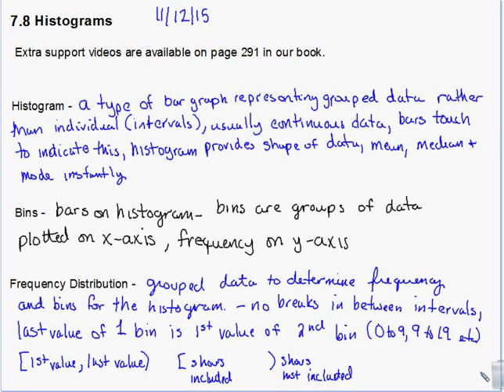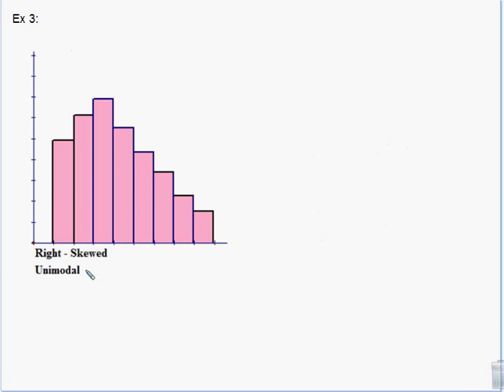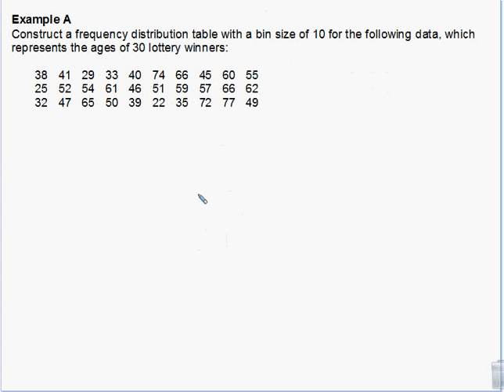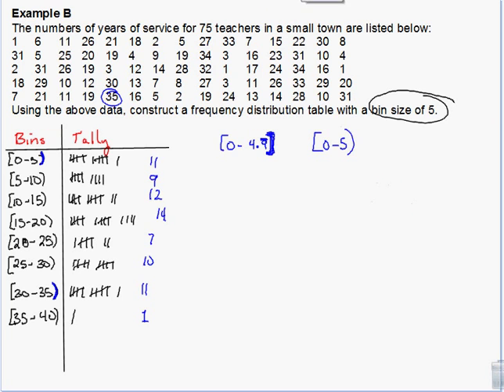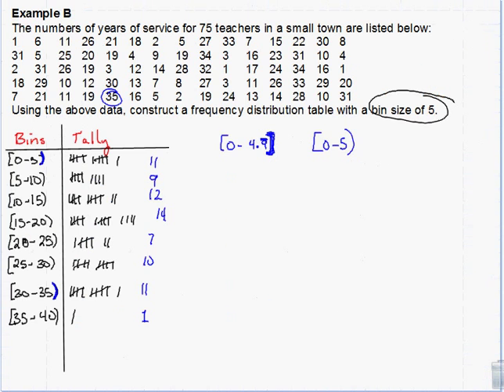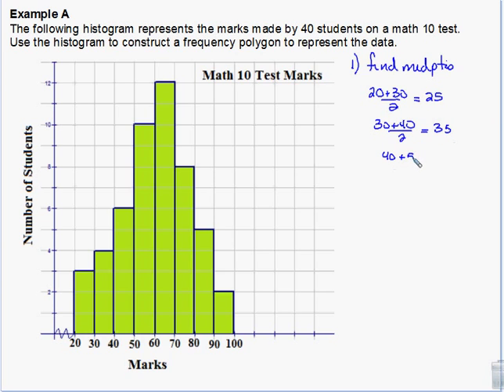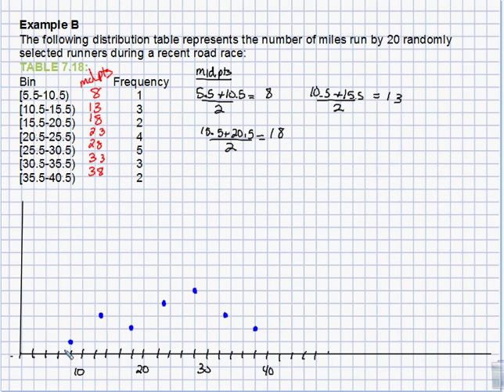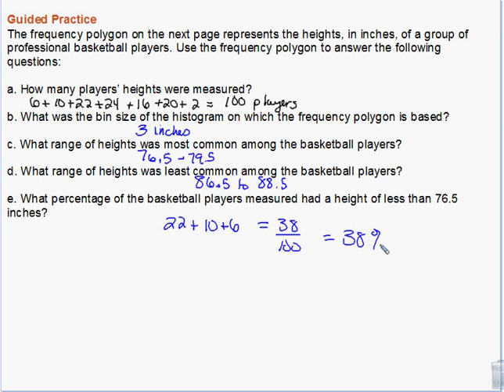Statistics- Histograms & Frequency Polygons